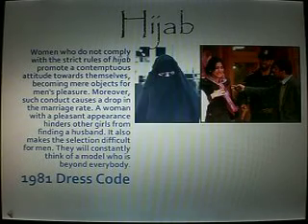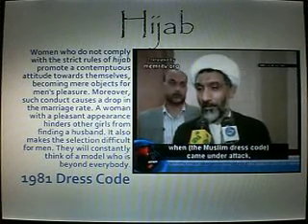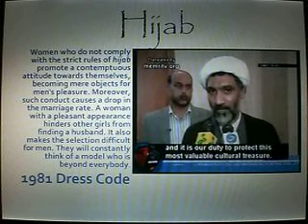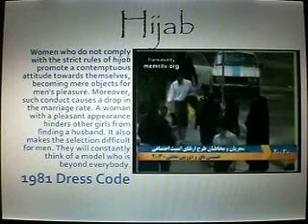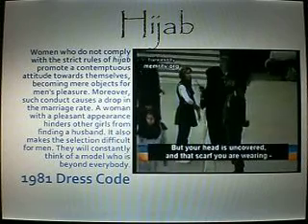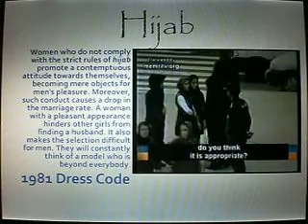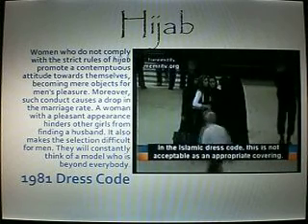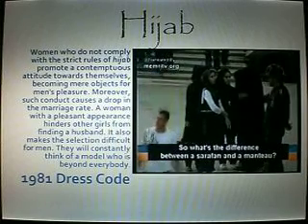3. Iran: from Reform to Ahmadinejad, part 1